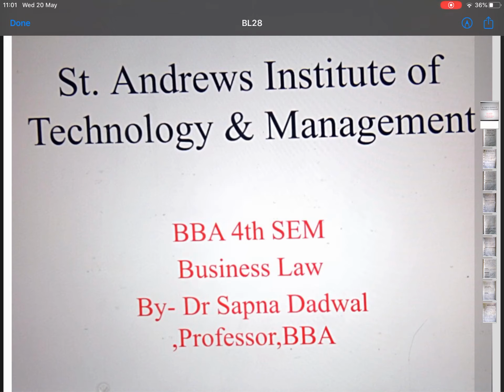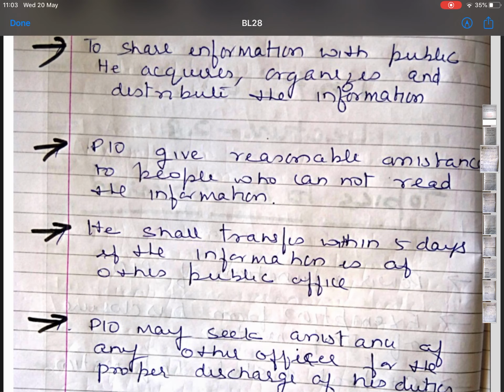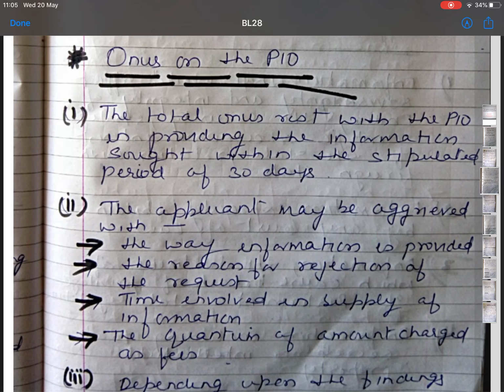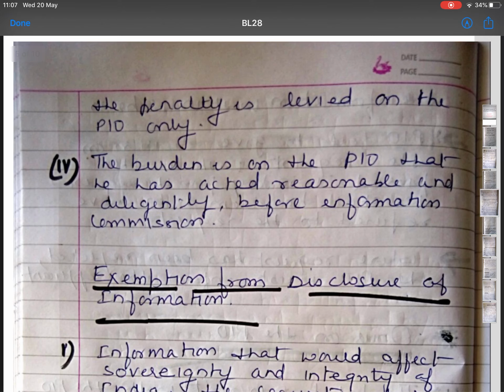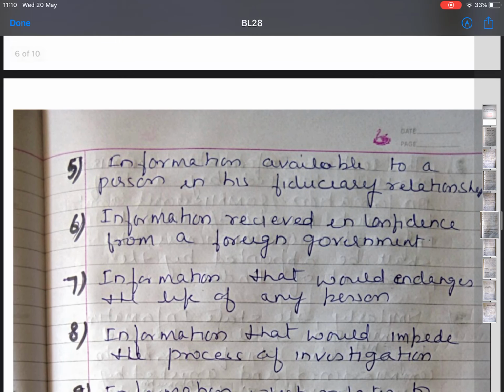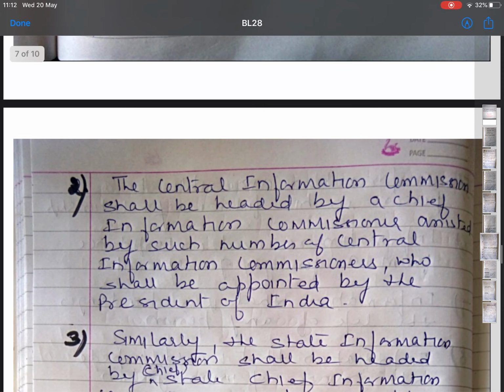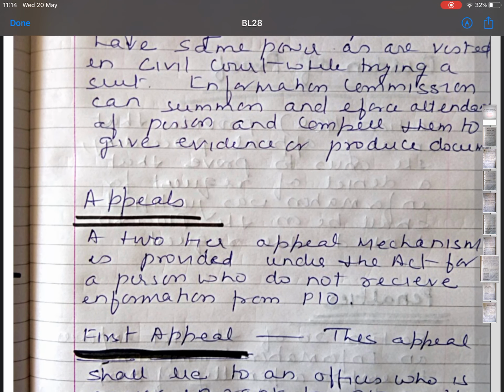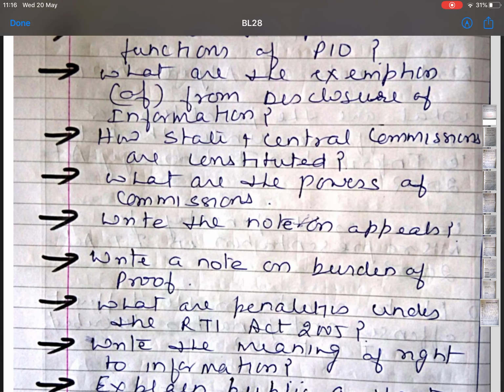SAITM BBA SEM 4 BUSINESS LAW UNIT 4 LECTURE 28